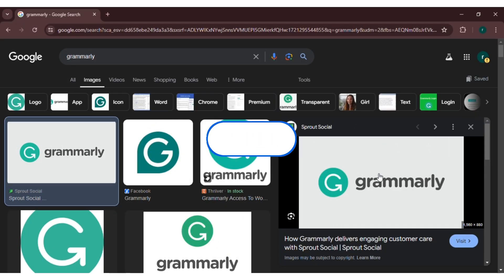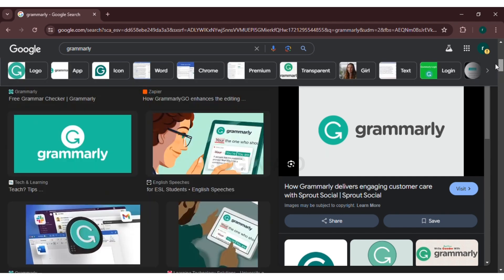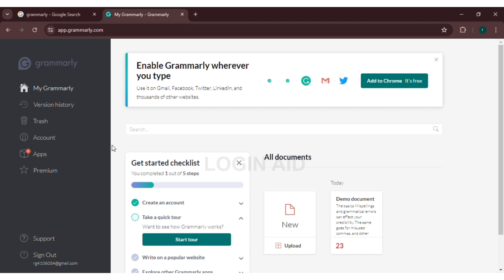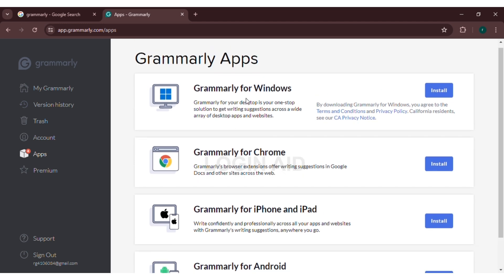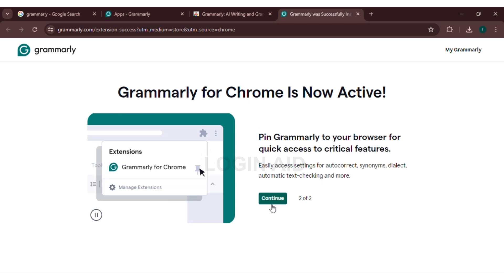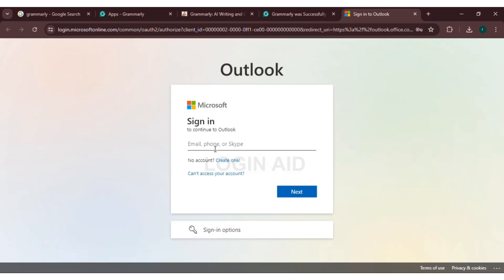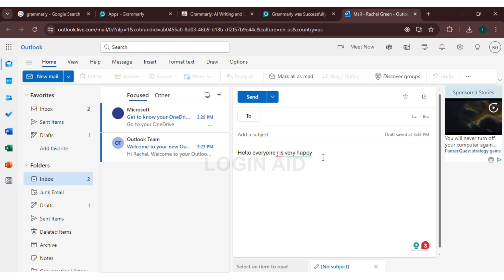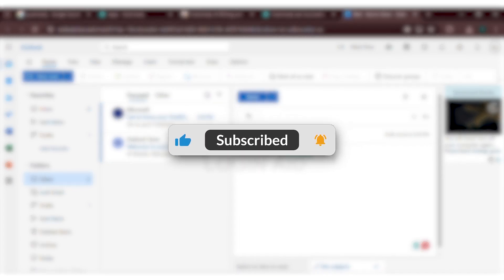How To Add Grammarly To Outlook 2024 | Enhance Your Email Writing With Grammarly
Learn how to add Grammarly to Outlook with this straightforward guide. We'll walk you through the steps to integrate Grammarly with Outlook, helping you enhance your email writing with advanced grammar and spelling checks. Perfect for users looking to improve their communication and writing quality in Outlook.